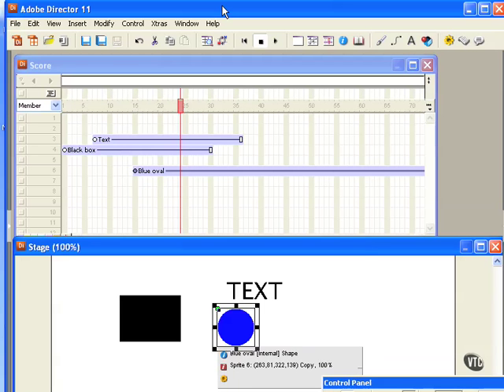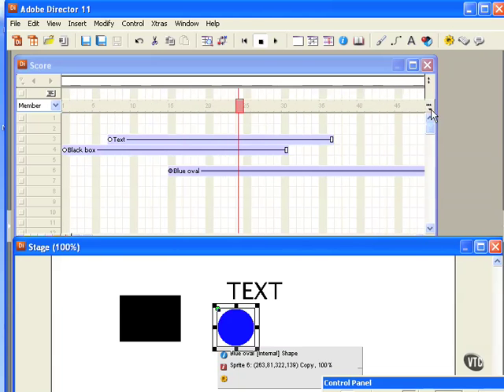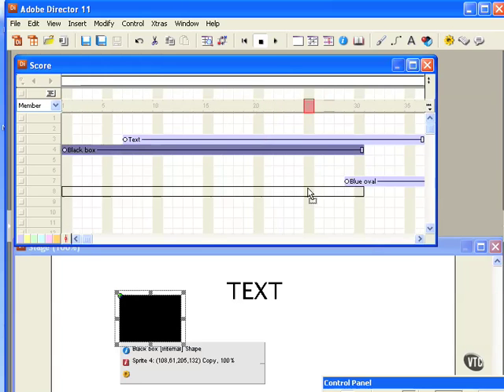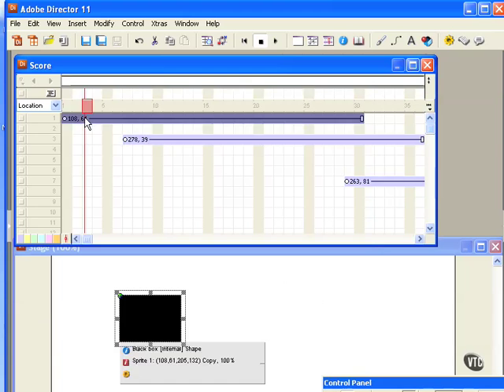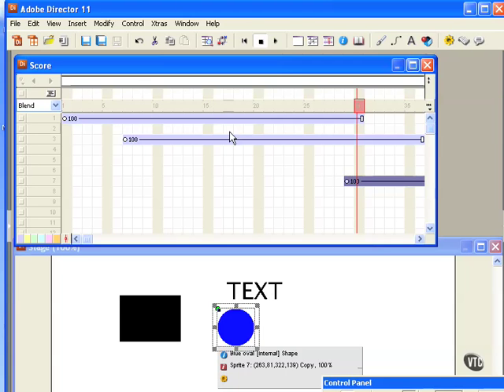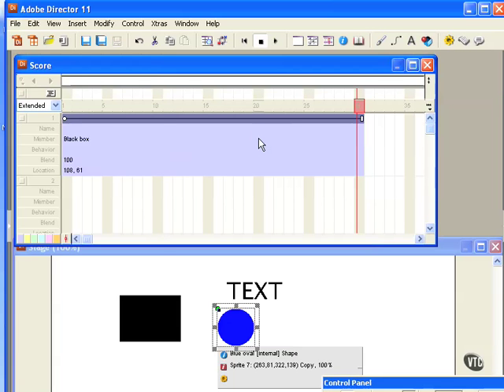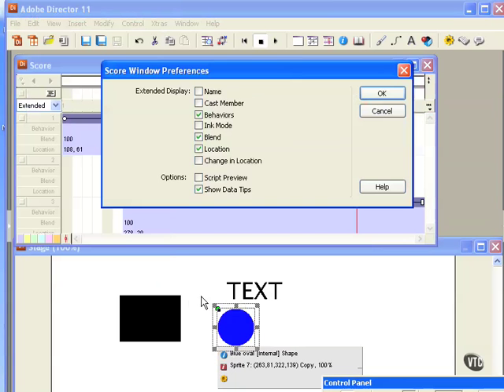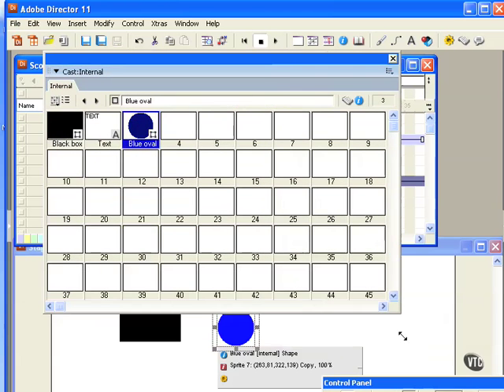02 07 Changing Score Settings